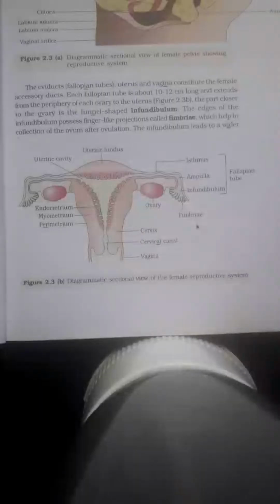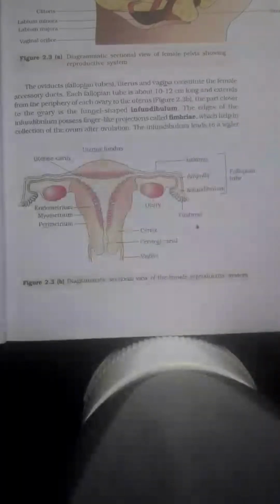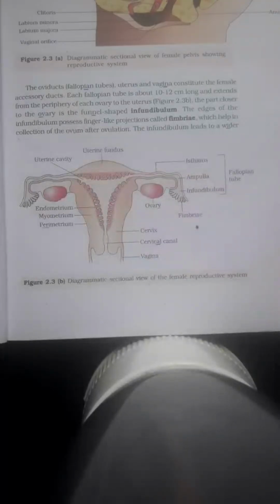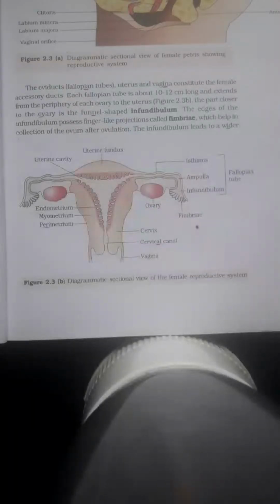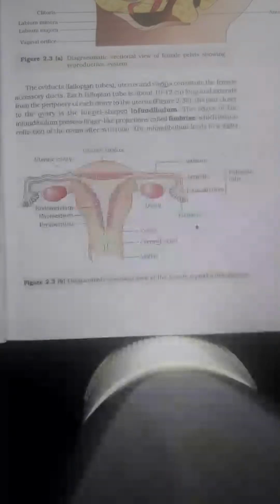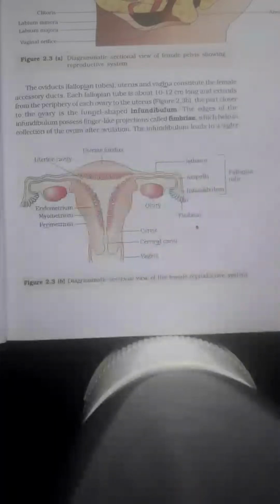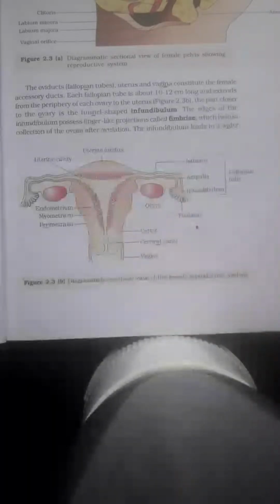Human Reproduction Male Female Reproductive System neet class 12